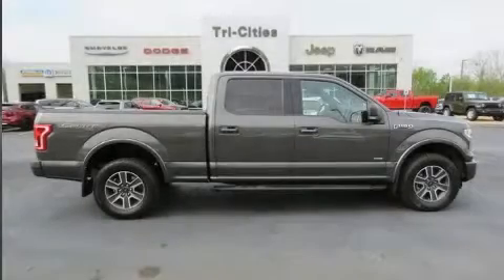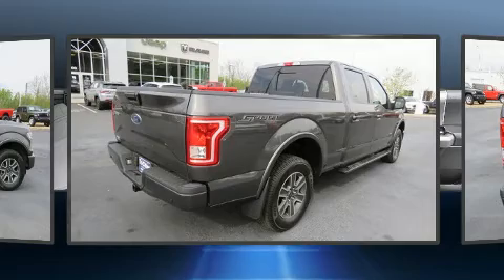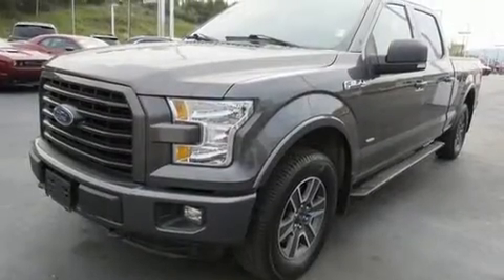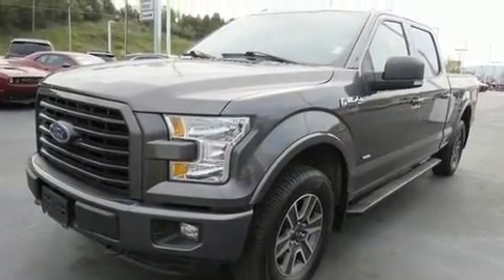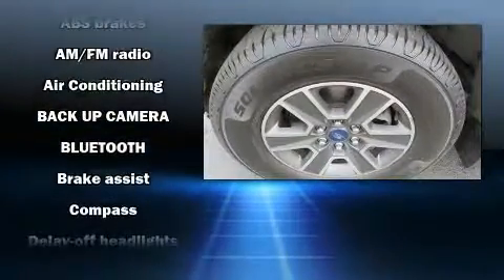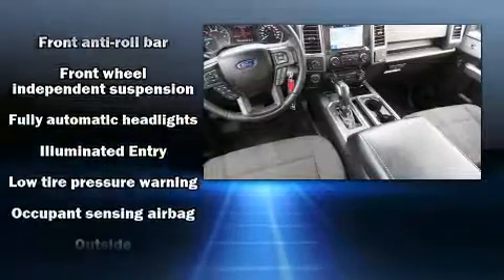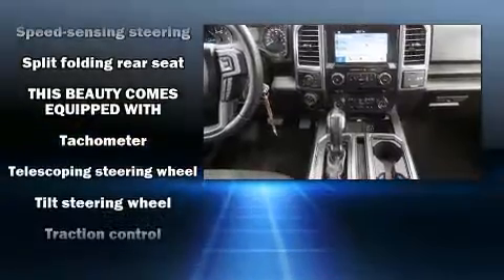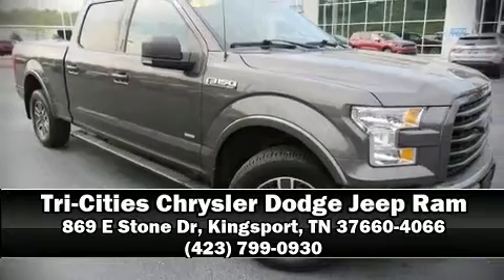2016 Ford F-150 XL in Kingsport, TN 37660-4066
The 2016 Ford F-150. It features four-wheel drive capabilities, a durable automatic transmission, and a 3.5 liter 6 cylinder engine. Ford infused the interior with top shelf amenities, such as: delay-off headlights, a tachometer, variably intermittent wipers, a rear step bumper, tilt steering wheel, and air conditioning. Ford also prioritized safety and security by including: dual front impact airbags, front side impact airbags, traction control, brake assist, ignition disabling, and 4 wheel disc brakes with ABS. With electronic stability control supplementing mechanical systems, you'll maintain precise command of the roadway. A Carfax history report provides you peace of mind by detailing information related to past owners and service records. Our knowledgeable sales staff is available to answer any questions that you might have. They'll work with you to find the right vehicle at a price you can afford. Stop by our dealership or give us a call for more information.